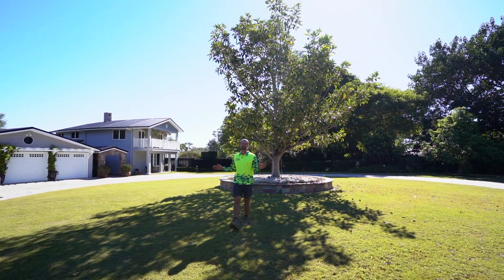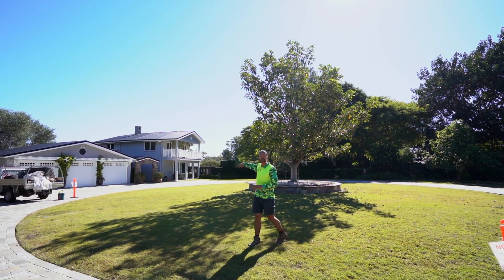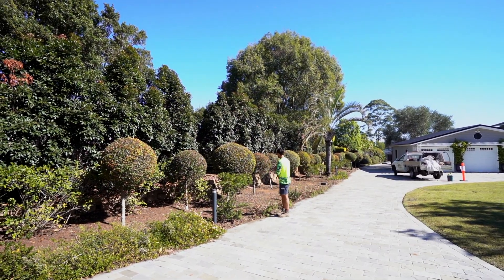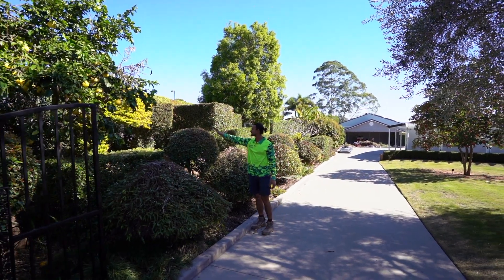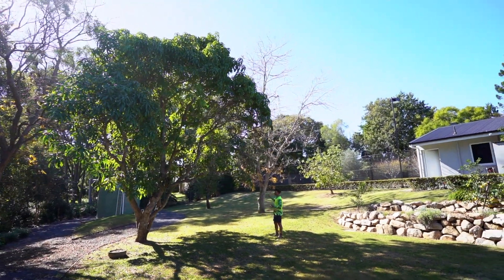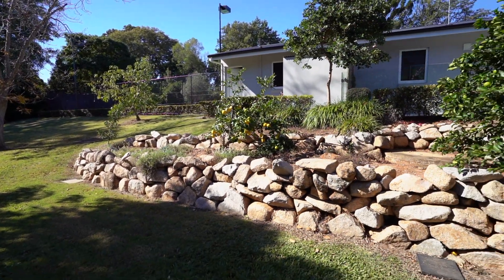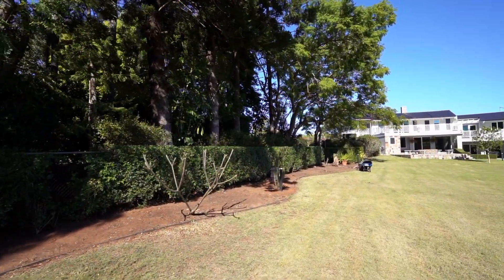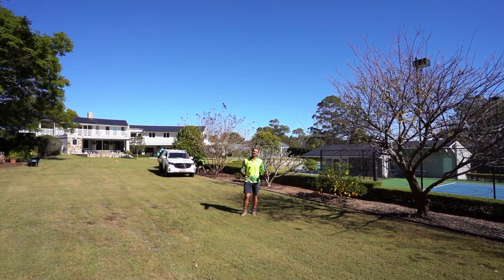Bridgeman Downs - Project Intro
Cade introduces our new residential project at Bridgeman Downs 🌿

We’re so excited to show you the progress of this new project. Consisting of several surrounding garden beds to be refurbished, new trees and a large feature date palm upon entrance! 🌴